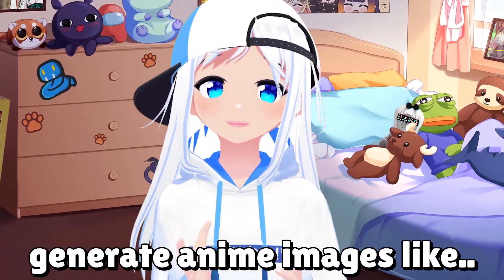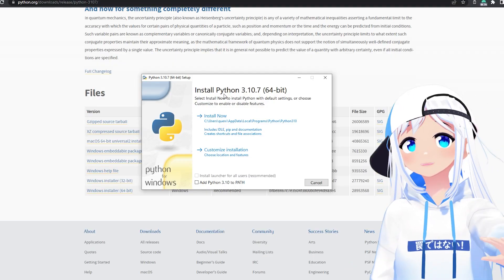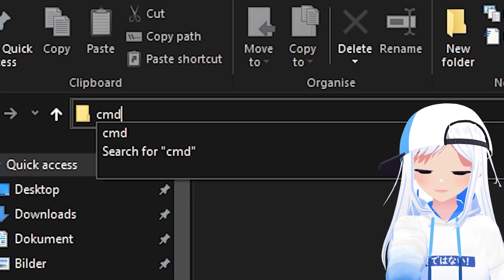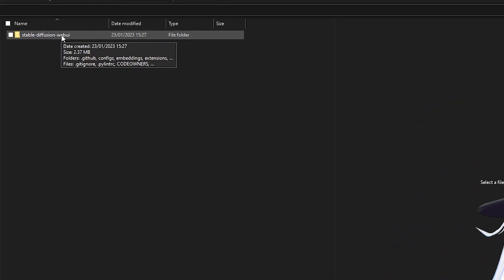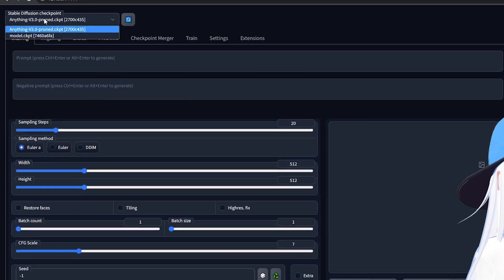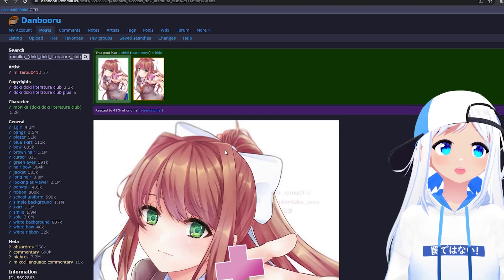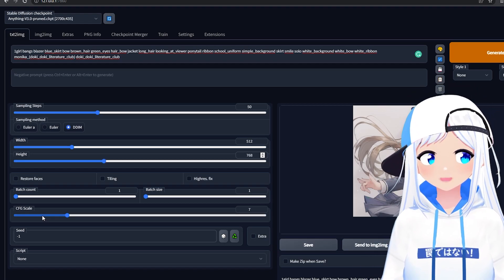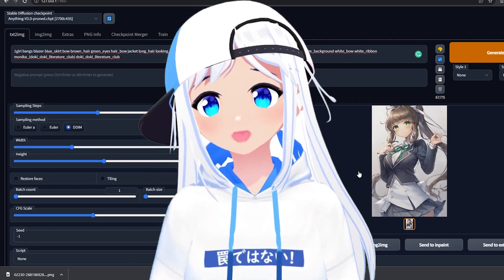Generate AMAZING AI Anime Images For FREE! (Anything V3 - Stable Diffusion)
❗FOR AMD GRAPHICS CARDS CHECK COMMENTS❗

Make sure to check "Add Python 3.10 to PATH"! (Else you'll get error code 9009)

3️⃣Make a new folder for the ai, select the navigation bar and write "cmd" then enter.

4️⃣Download Anything V3 Model:
(I'm actually gonna suggest you download a model from this site instead, there's a lot of models better than the one I showed in this video (Here's a video explaining more

Unzip the file and then move the two files into
folder-you-created/models/stable-diffusion

and download "anything-v4.0-pruned.ckpt" & "anything-v4.0.vae.pt")

5️⃣Start webui-user.bat, let it load.

Once its finished loading, go to " (or whatever link it shows in the terminal).

You're done!

If you have any issues let me know and I'll do my best to help!

Huge thanks to my members! (On main channel):
💙__creepy__crawly__
💙Midna Alfort
💙ShinyRy
💙Blarkey
💙Karma Otonokoji
❤️LFMB2008
❤️Agent of Cunning
🧡Redbullevil
🧡D&T
🧡Andrew Hoppe
🧡prasopsus
🧡Yuri is Worri
🧡Zaun Aura
🧡Float Gaming 278
🧡Hap
🧡Kauã Rodrigues

🚀Querxes' Discord:
Querxes#0001
🚀Kirax's Discord: (Editor)
Kirax#7199

Generate AMAZING AI Anime Images For FREE! (Anything V3 - Stable Diffusion), AI Images, how to generate ai images, stable diffusion, anything v3, how to use anything v3